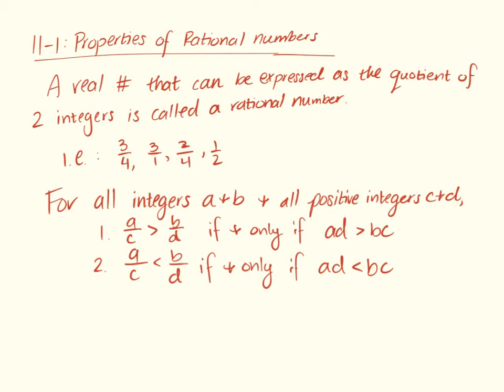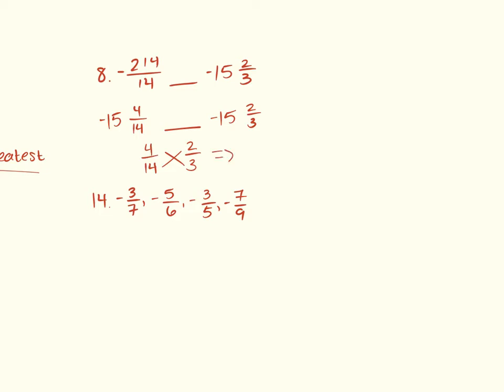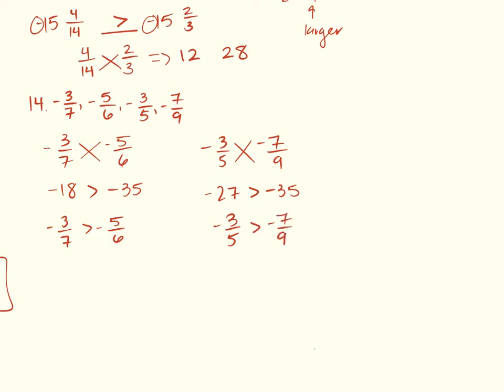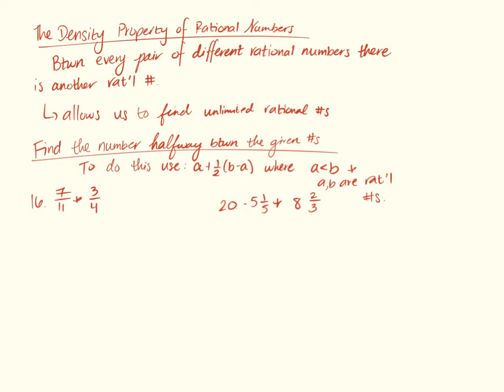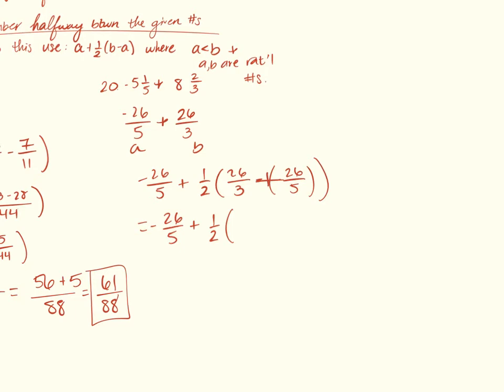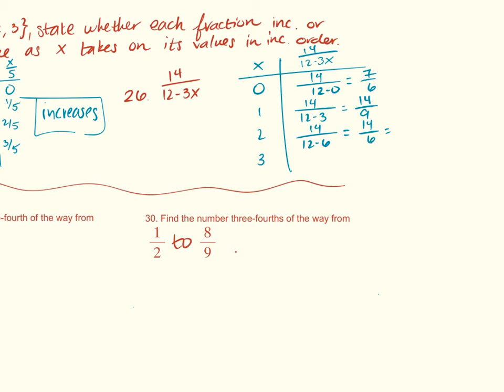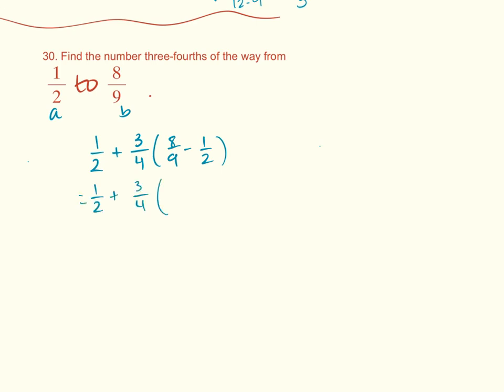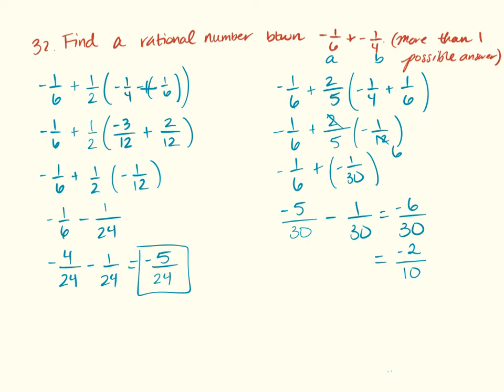11-1: Properties of Rational Numbers